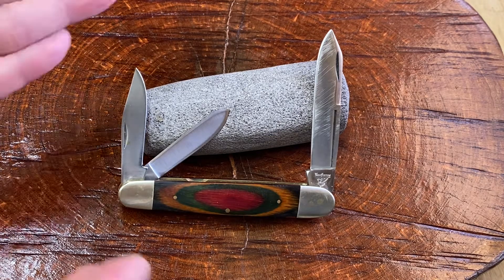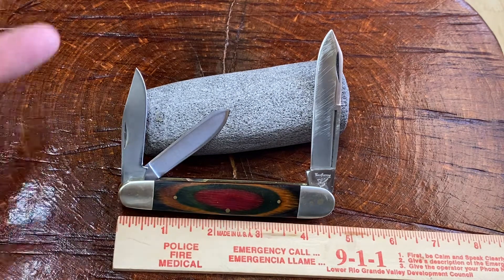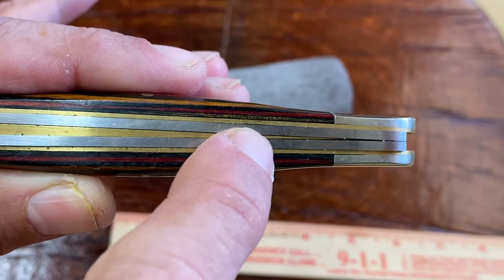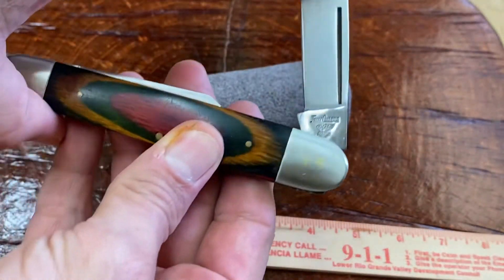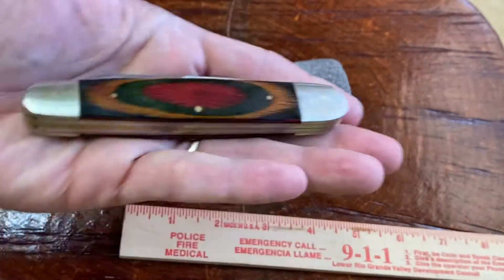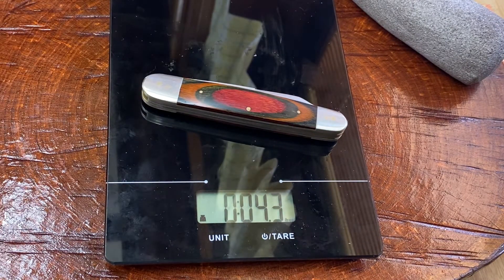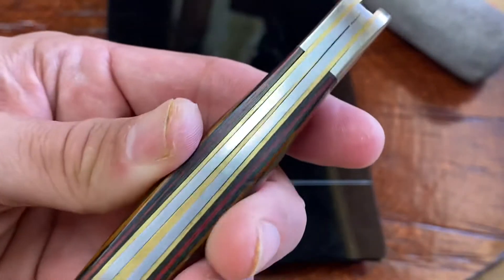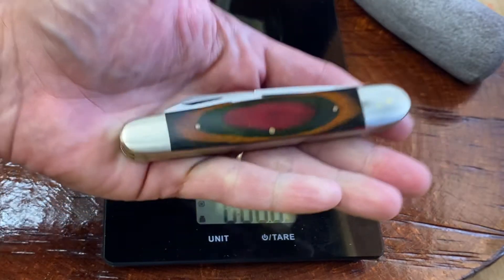Frost Cutlery Sleeve Board Whittler Knife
Check out this 4.5 inch closed beauty:)